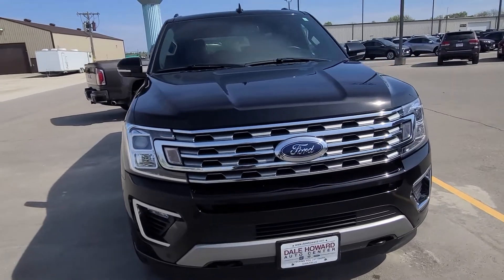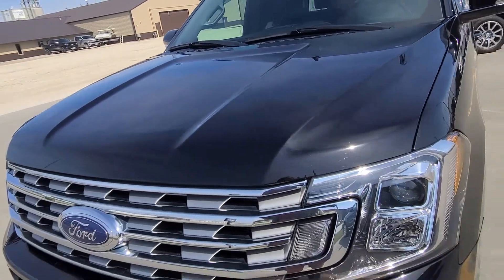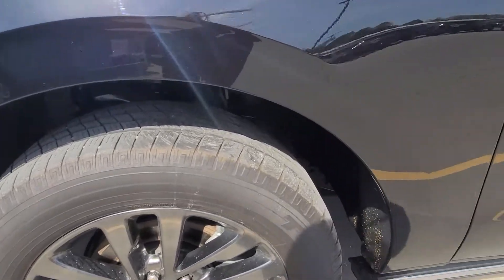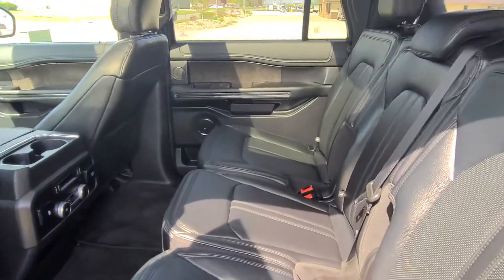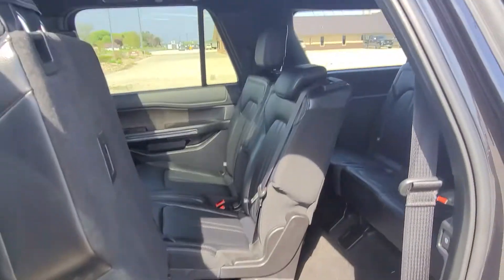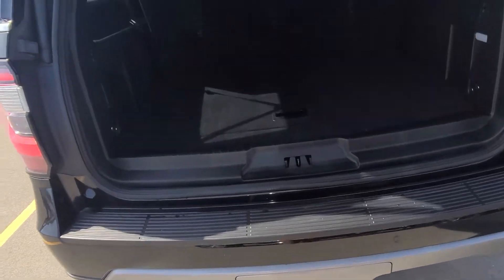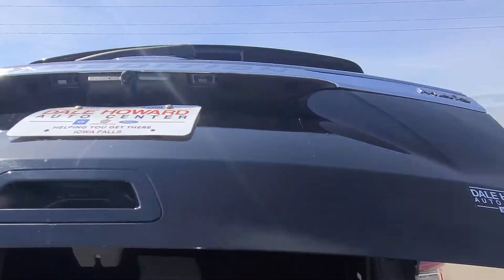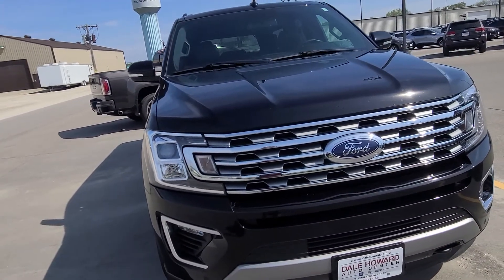2019 Ford Expedition Max Limited in Agate Black Metallic at Dale Howard in Iowa Falls